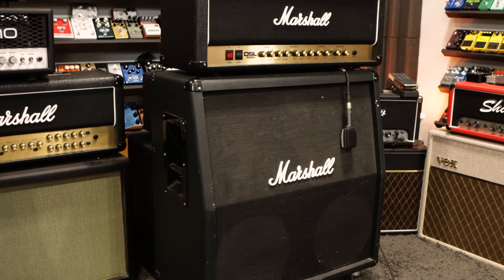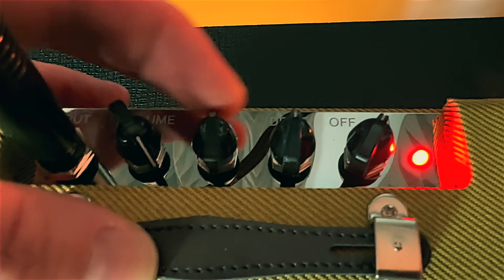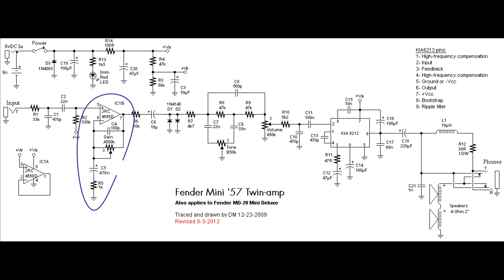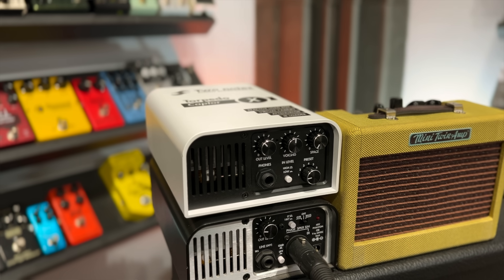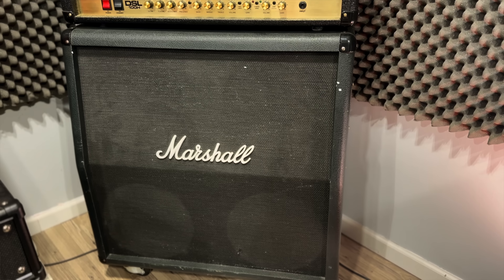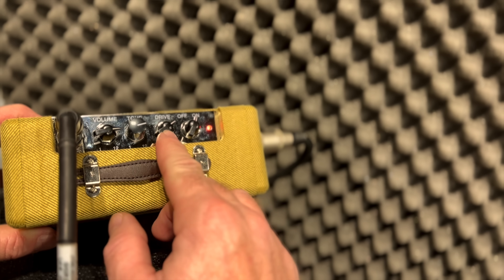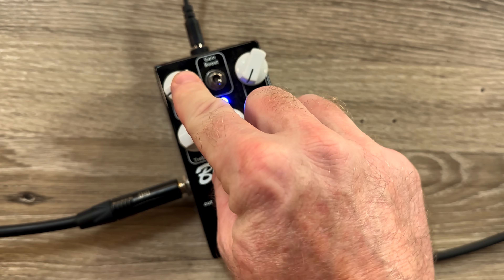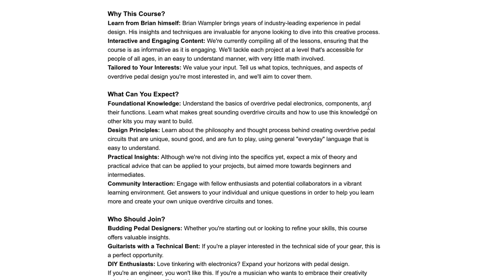Can this $50 Mini Amp be MODIFIED into a BEAST?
Join me in this journey where I take an inexpensive $50 portable guitar amplifier and modify it into a stage-worthy powerhouse! In this video, I’ll take this challenge - can I turn it into a powerful tool for an “amp-less” rig? Can we take this little toy guitar amp and turn it into a powerful guitar amp full of tone? Imagine pulling up to a gig with this tiny little “toy” amp, only to the astonishment of others in the band alongside the conventional rigs of fellow musicians. That's exactly what I set out to do!

🔥 Interested in learning how to design or build guitar pedals?

My newest course, *“Complete Beginners Guide: How to design your own guitar pedal circuits”* will detail exactly how to do this, even if you have *zero experience with electronics*

I’ll personally teach you using easy to understand language, no math involved, and we’ll do it with a guitar in hand.

All of my courses are ABSOLUTELY RISK FREE - 100% money back guarantee within 30 days of your purchase. If you don’t love the courses, I’ll refund you, no questions asked.

Inside this video:Crafty Modifications: Watch as I dig into the heart of this mini amp, adding a speaker output jack and an effects loop. These tweaks aren't just about improving the sound; they're about revolutionizing how we perceive portable amps. I’ll also tweak the distortion circuit, the eq circuit, and give it the ability to use with other devices that run Impulse Responses for the best in guitar cab sim technology.

Sonic Explorations: Experience the transformed tones as I test the amp with different settings, showcasing the versatility and depth added by the modifications.

Amp Anatomy Lesson: Gain insights into the technical aspects of amp circuitry. I dissect the amp's preamp section, explaining the nuances of it’s non-inverting op amps and passive mid controls.

Real-Time Experimentation: I connect this mini titan to various cabinets and load impulse responses, showing its newfound capability to mimic larger, more expensive amps.

DIY Tips & Troubleshooting: I share my experiences with budget electronics, offering valuable advice on dealing with common issues like flaky jacks and circuit board quirks.You’ll love the guitar tones coming out of this modified version:We’ll play this through a variety of cabinets and IR’s. From clean tones to mid-scooped settings, and even how it pairs with pedals like the Black 65 and our Belle overdrive, it's a sonic feast for those into great guitar tones!

Overall, this video isn't just about tinkering with electronics; it's about the joy and creativity in music gear modification. Whether you're a gigging musician looking for a compact solution or a DIY enthusiast eager to learn, this video is a treasure trove of inspiration and technical know-how.Stay tuned for more adventures in sound and don't forget to like, share, and subscribe for a front-row seat to my next guitar, pedal, and amp escapade!

Timestamps:
00:00 start
01:34 stock amp tones
02:46 circuit description and analysis
05:22 problems I encountered
06:39 after the modifications
09:11 changing the preamp
10:35 using the effects loop
11:07 Important Message